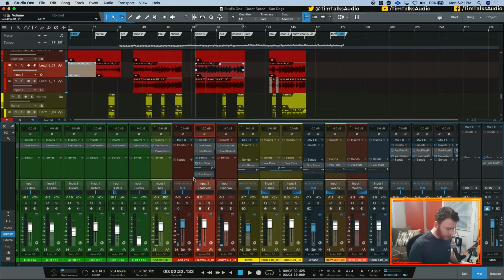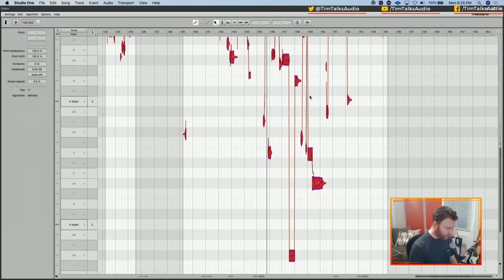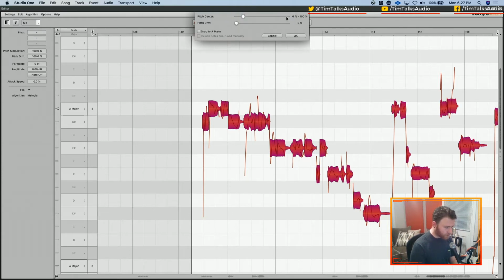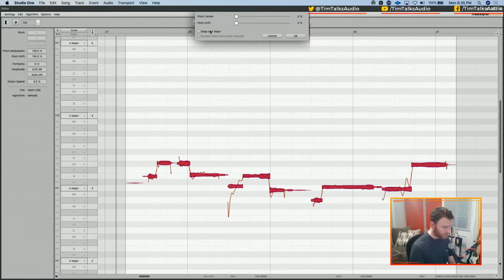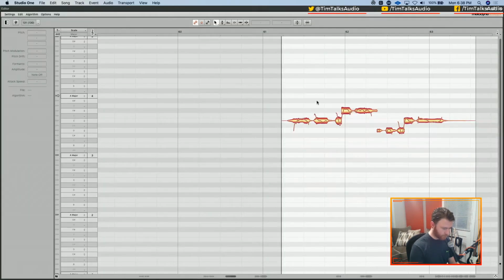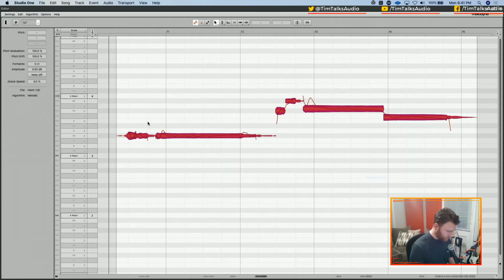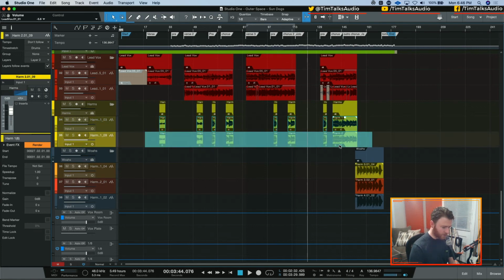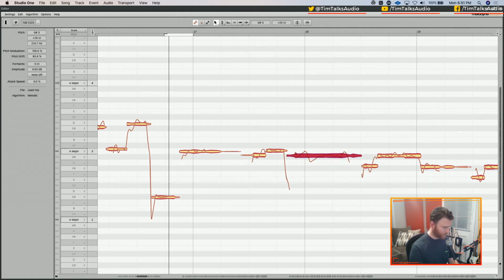Harmony Vocal Tuning & the basics of Melodyne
Let's make the most of this lock down and tune some vocals!